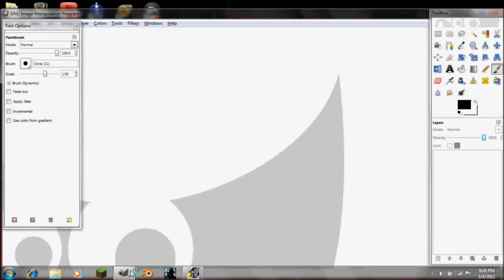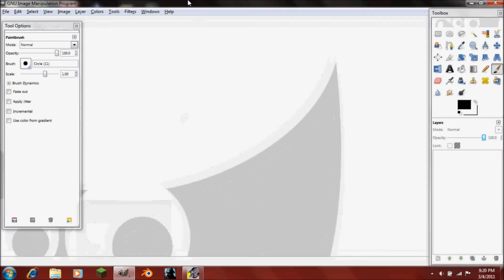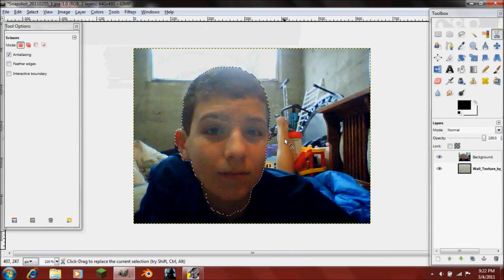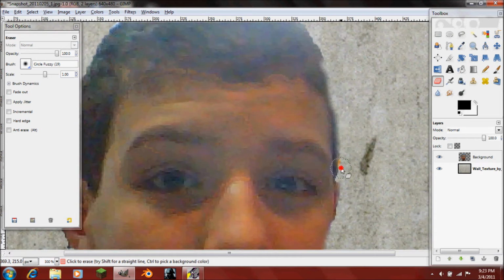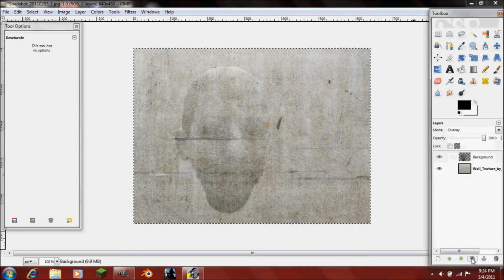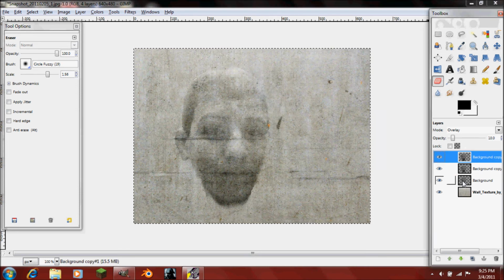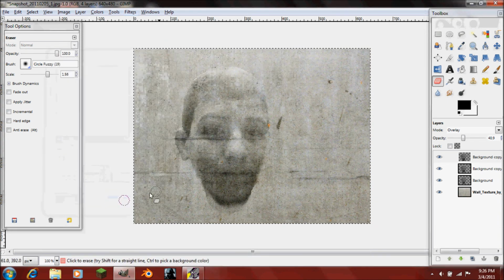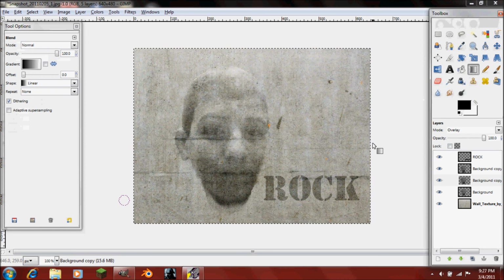How to Make Your Skin Have a Stone Texture in Gimp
here is a tuorial on how to make your face appear to be in or made out of a stone wall.  I used a technique using averlays to make the effect.
thanks!